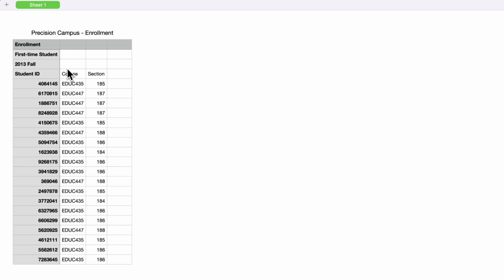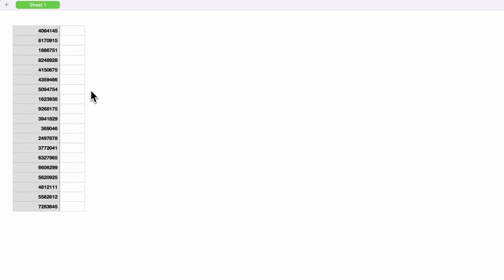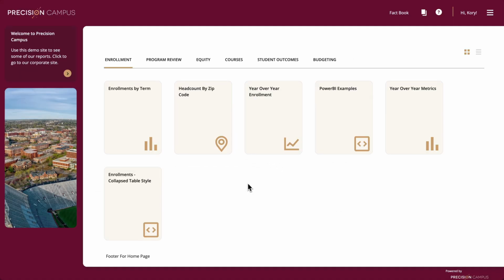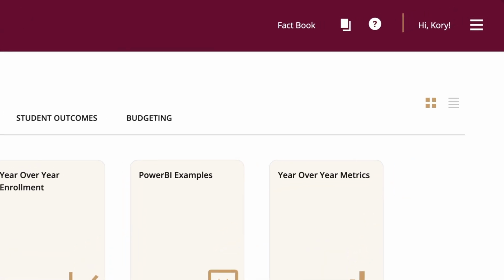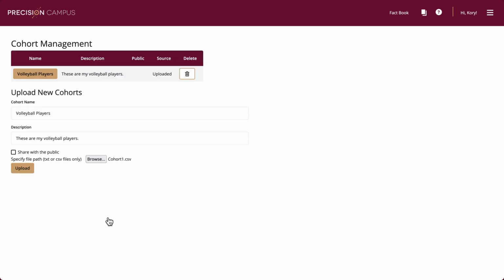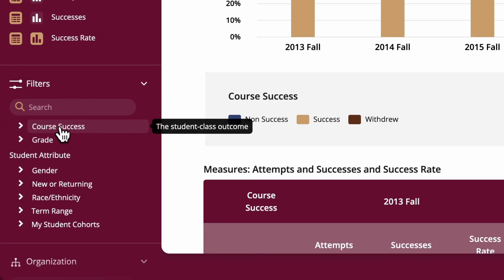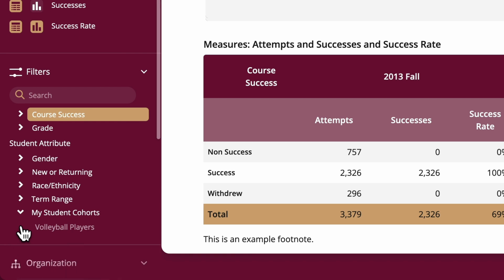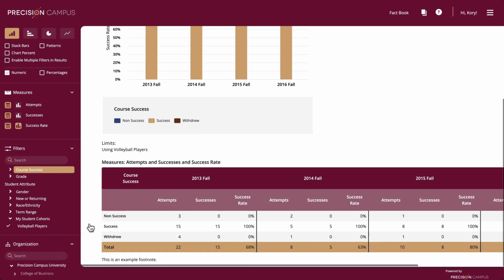How to Upload Your Own Cohorts